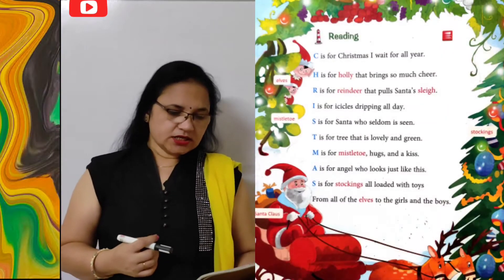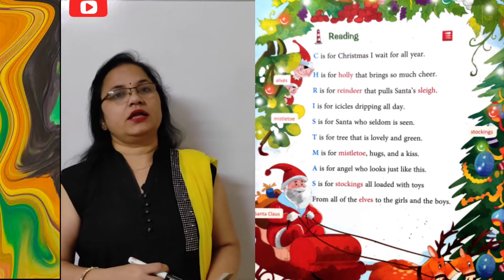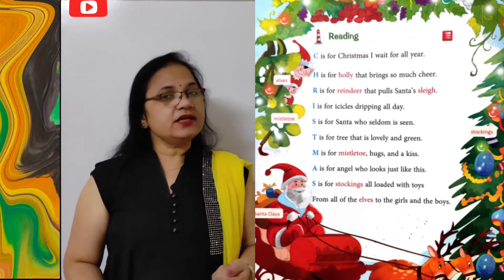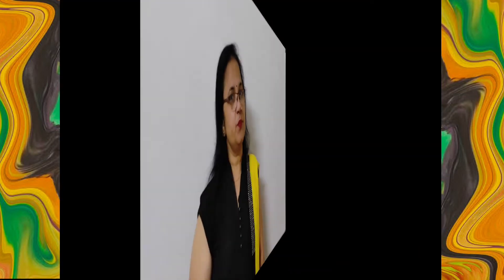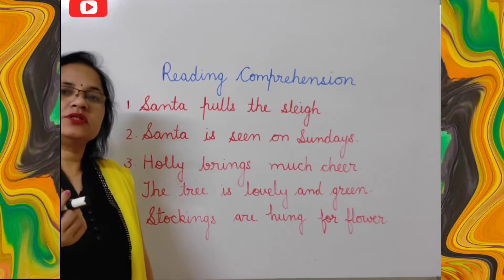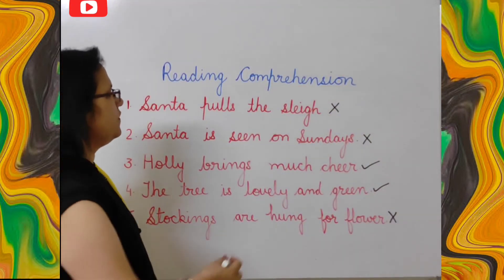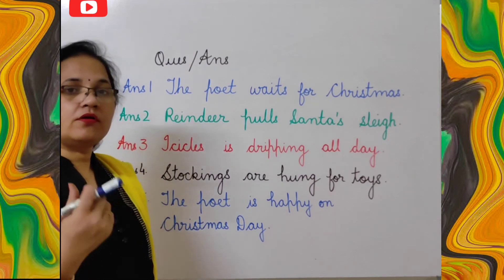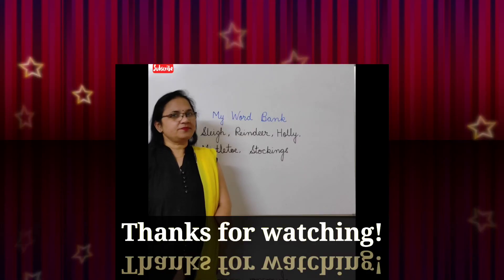Poem: Christmas | Explanation | Question Answers | All Exercises | English Ferry | Class 2